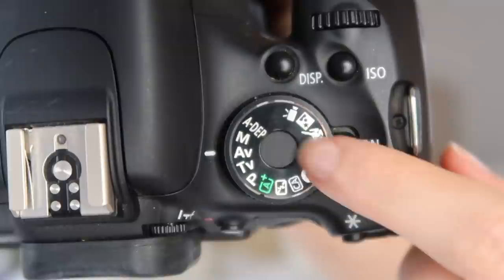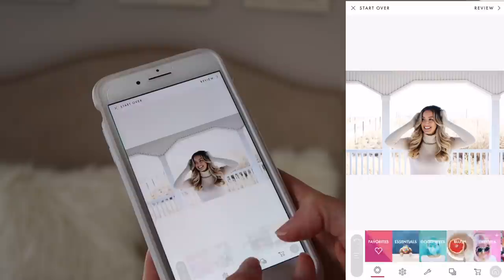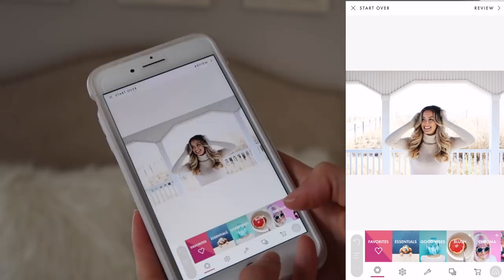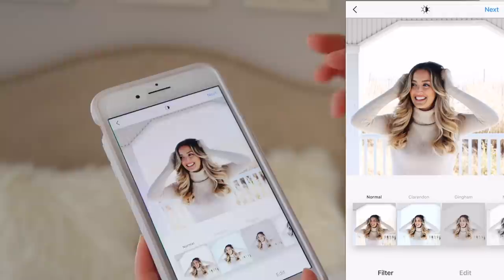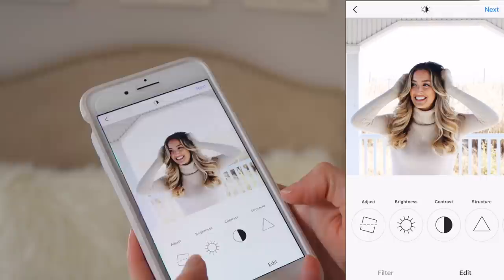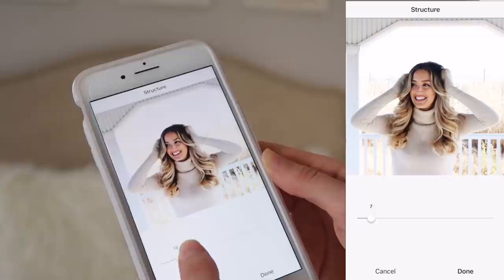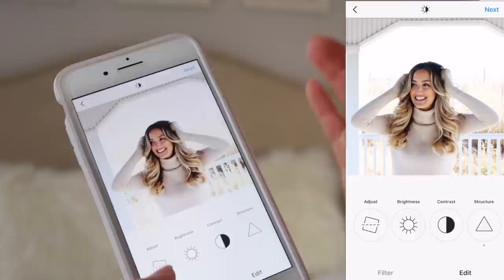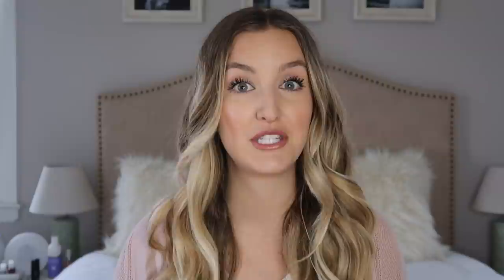HOW I TAKE + EDIT PHOTOS | Sharing All My Secrets!!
Hi guys! In today's video I'm sharing how I take & edit all of my photos for instagram :) I'm sharing allll my secrets, so I hope you guys enjoy!! xx Becca